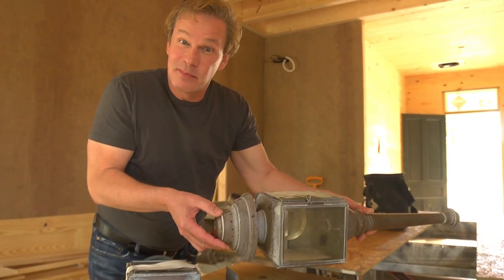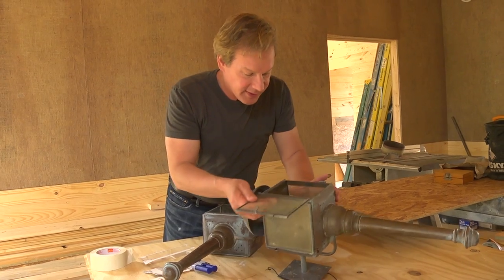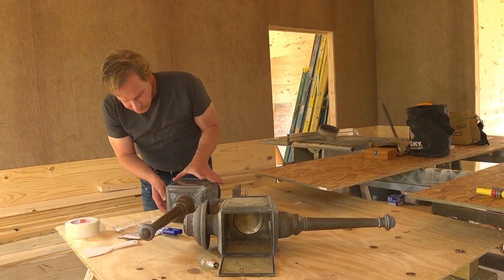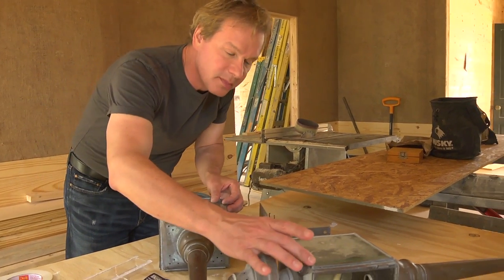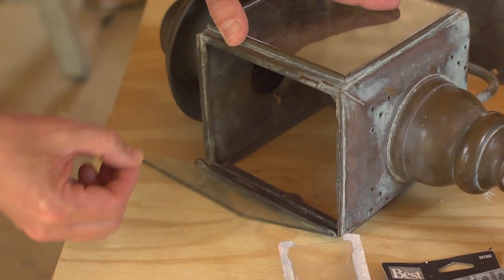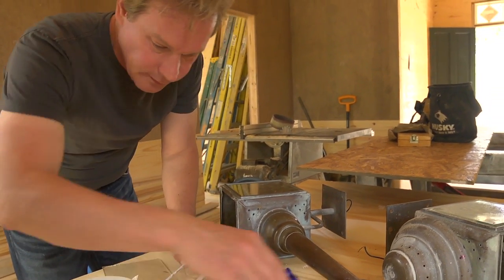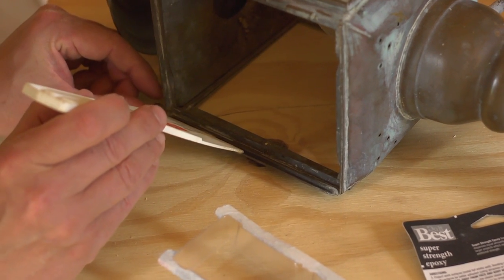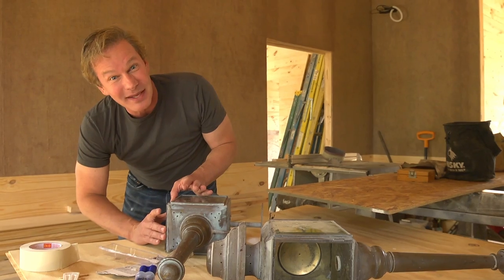Glass for Lamps | Day 102 | The Garden Home Challenge With P. Allen Smith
Remember those carriage-style lamps that Allen found for the front porch at a great bargain, but one was broken? Well, the team has figured out a way to fix them as good as new!